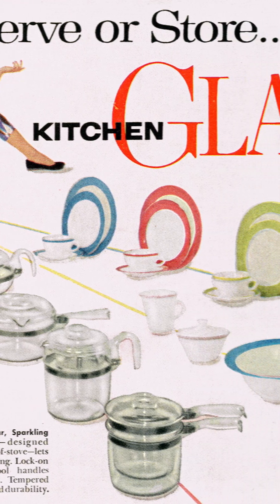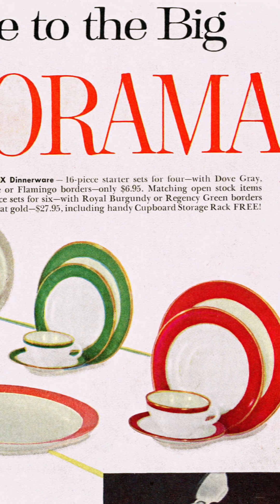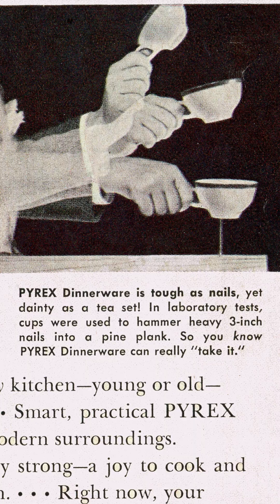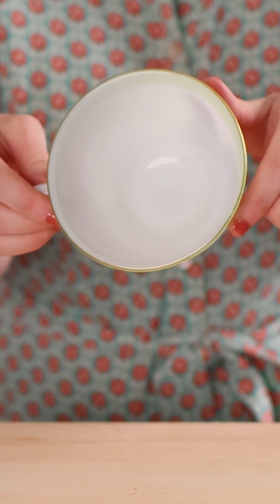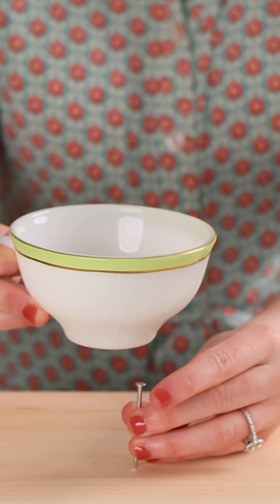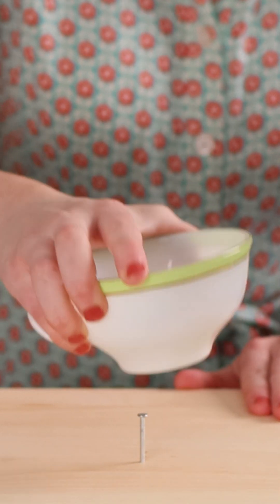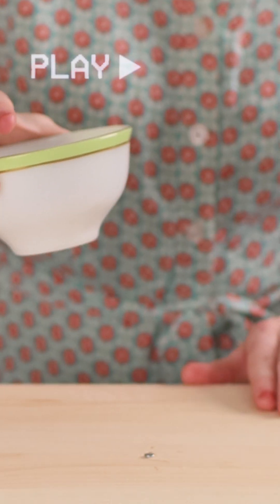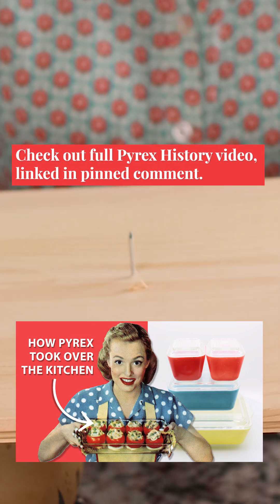Can You Actually Hammer a Nail Using a Pyrex Teacup? (Testing Vintage Product Claims)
In 1953, Pyrex advertised that it’s new dinnerware line was so amazingly strong and durable, it could hammer heavy three inch nails into a pine plank. So, can you actually use a Pyrex tea cup to hammer in a nail?